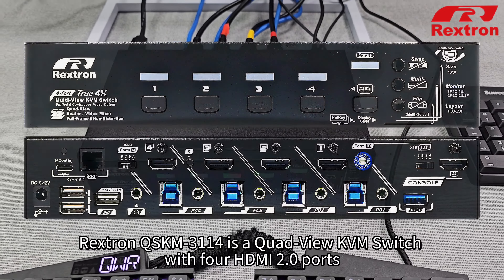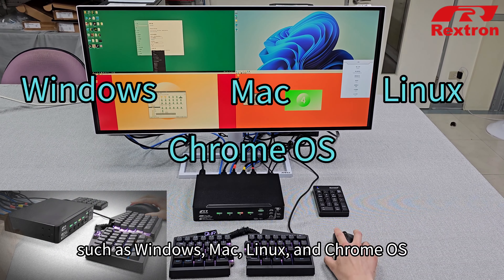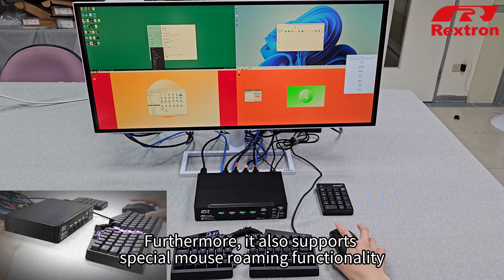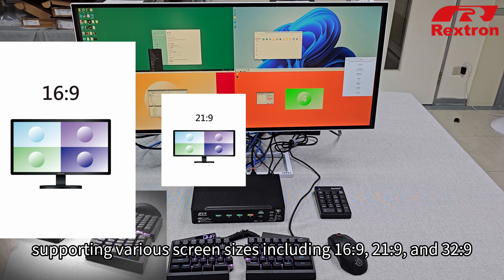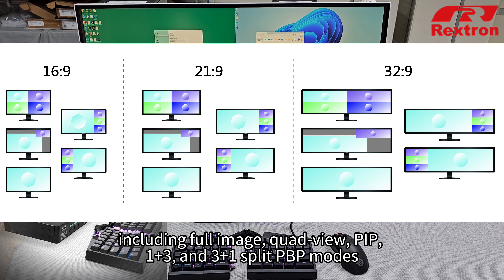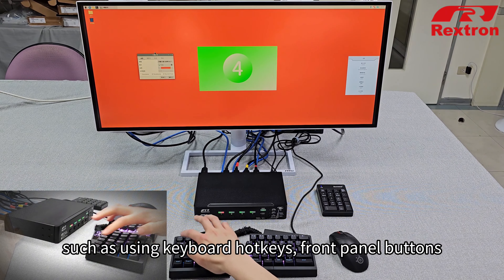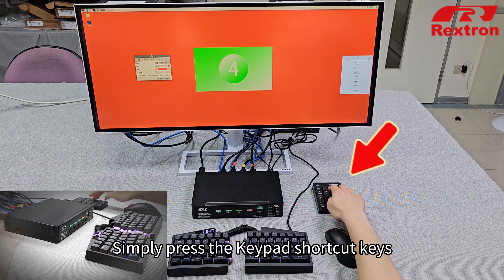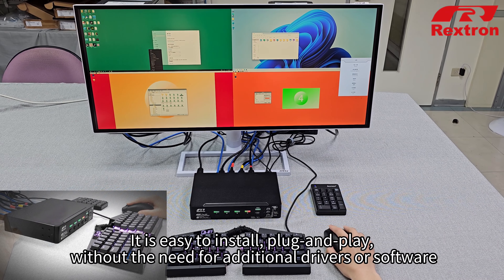4 Ports 4K 60Hz HDMI Quad-View KVM Switch with Seamless Switching and Hotkey Control - QSKM-3114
Rextron 4 Ports 4K 60Hz HDMI Quad-View KVM Switch with Seamless Switching and Hotkey Control - QSKM-3114

Features :
1. Operate multiple computers at the same time.
2. Seamless switching the sources in zero latency.
3. supports mouse roaming function, means the  user can switch the sources via moving mouse.
4. Supports 16:9 / 21:9 / 32:9 monitors
5. Support Up to 4K@60Hz ( 4:4:4 )
6. Serial Control Facilitates Industrial Control Purposes ( 8-Bands Baud Rate Selectable )
7. Flexible Display Modes ( Layouts ) for Various Scenarios
Single-View ( Full-Screen )
Quad-View ( Linear Tracking Mouse Roaming )
PiP Mode ( Adjustable View Size / Transparency )
1+3 PbP ( Linear Tracking Mouse Roaming )
3+1 PbP ( Linear Tracking Mouse Roaming )